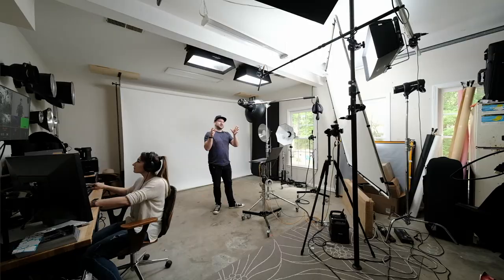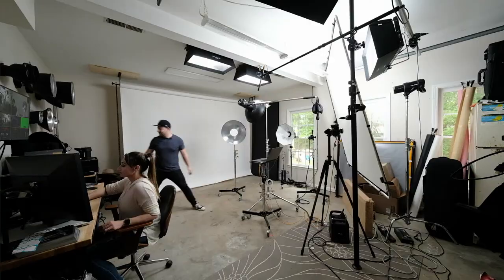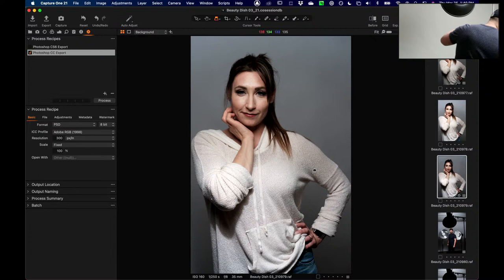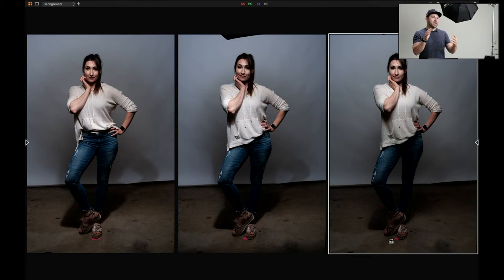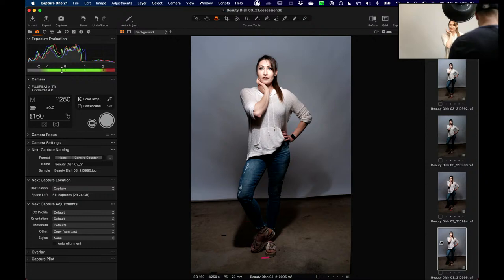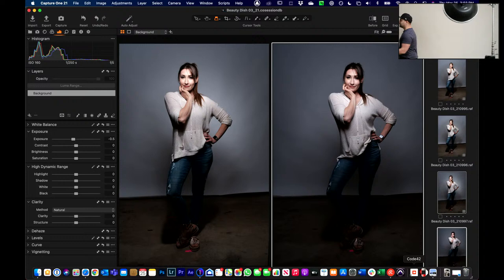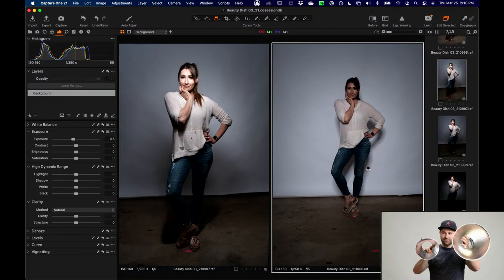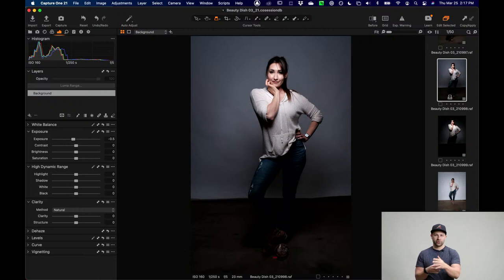Profoto Live - How to use a beauty dish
On today's live, join Chris as he discusses the in's and out's of using a beauty dish.